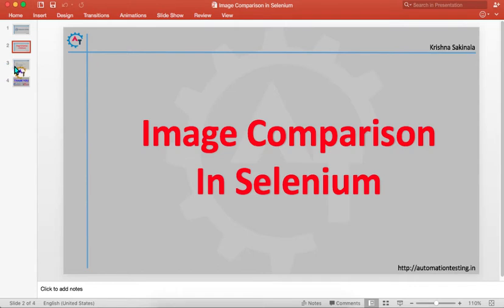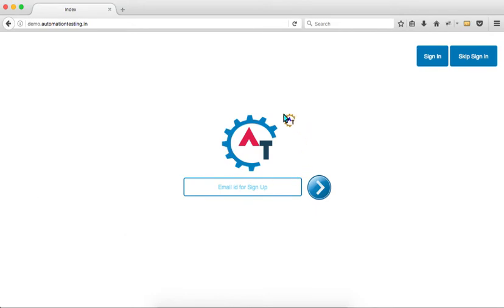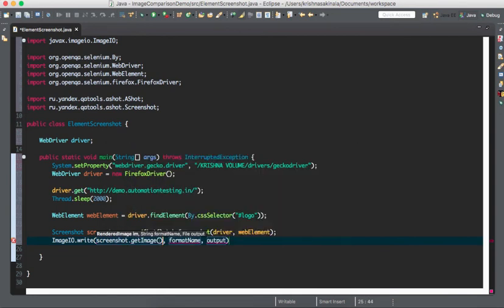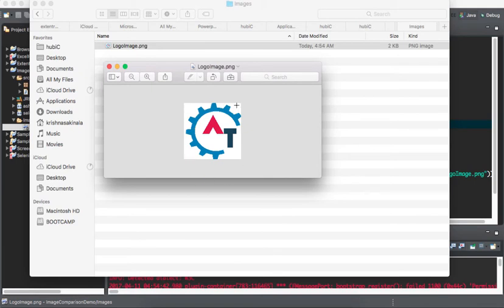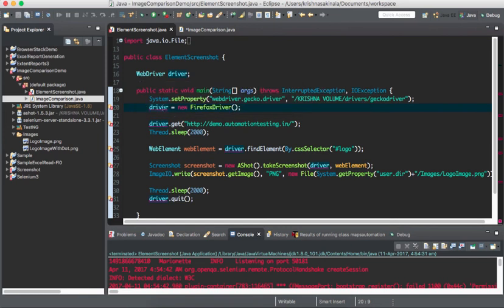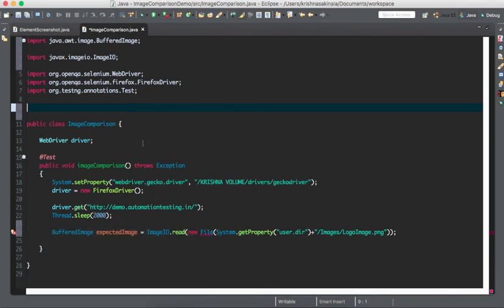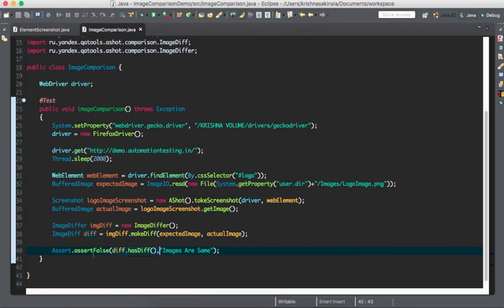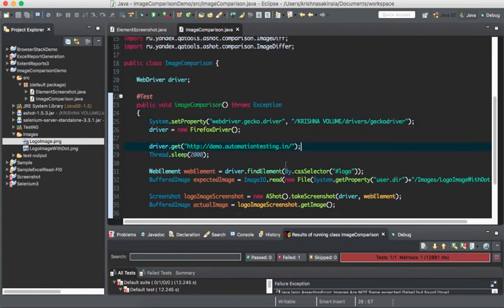3. Image Comparison In Selenium Using AShot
Image Comparison in selenium will discuss about how to compare two images in selenium. Practically speaking image comparison is not possible with selenium web driver but when there is a specific need then we can depend on third party API to achieve this functionality. AShot is of the API’s we can use to compare two images.

To compare two images, we need to capture the screenshot of the particular element and we can store it somewhere in the project folder structure and we can capture same image dynamically while automating the application and we can compare this image/screenshot with the image/screenshot which we captured and placed in the folder structure for the reference(i.e. expected).